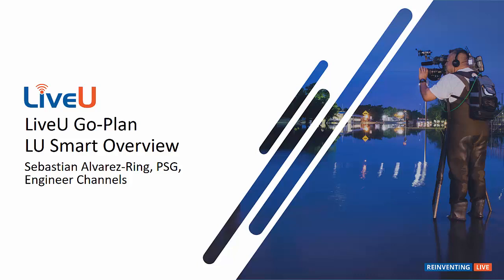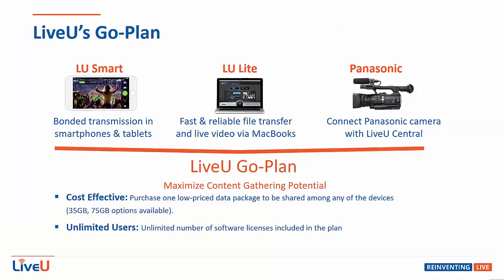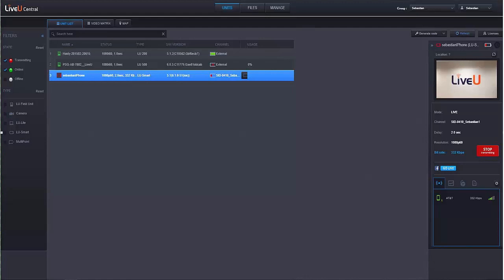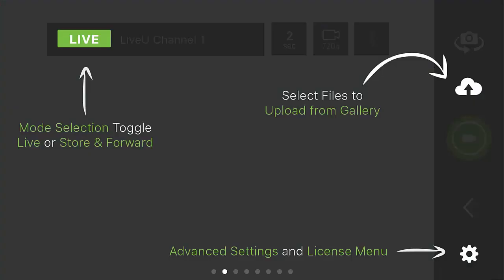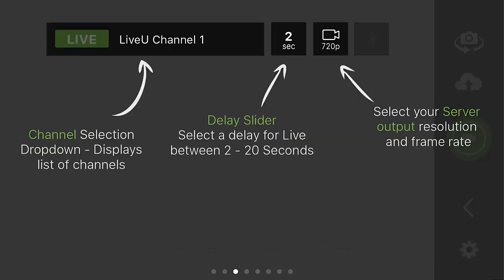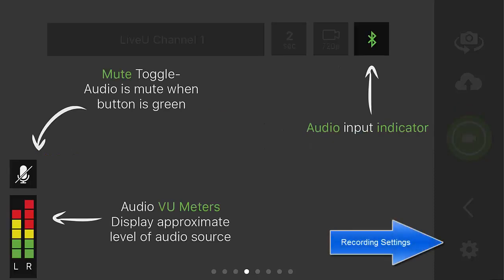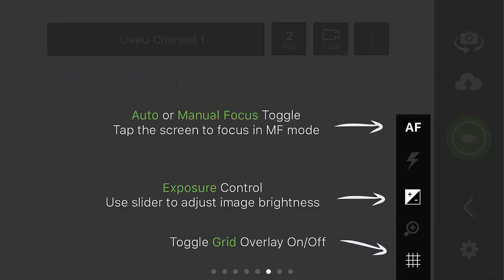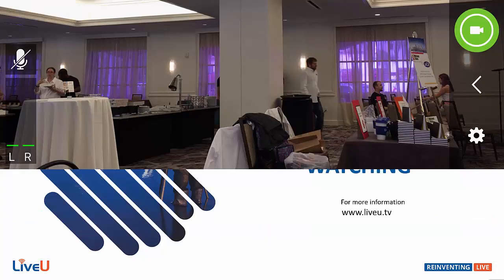LiveU Technical Corner: LiveU Go Plan and LU-Smart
In this month's Technical Corner, Sebastian Alvarez-Ring gives you an overview of the LiveU Go Plan and one of its components LU-Smart.